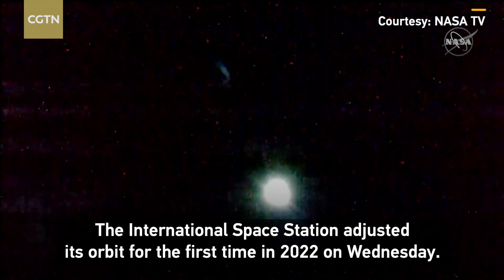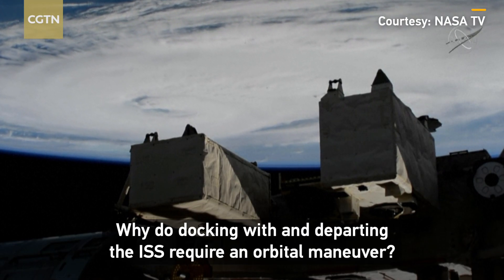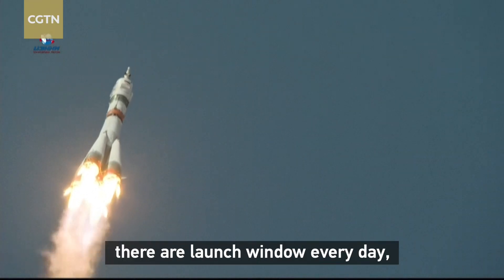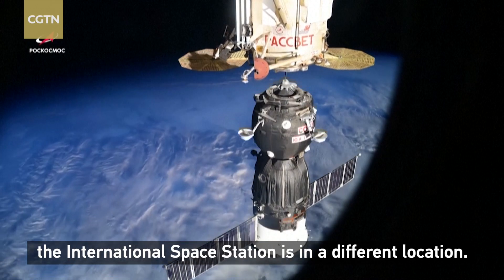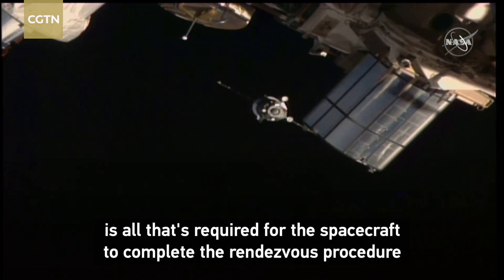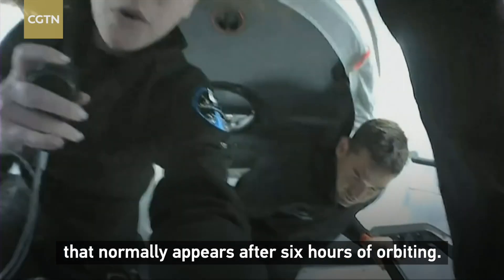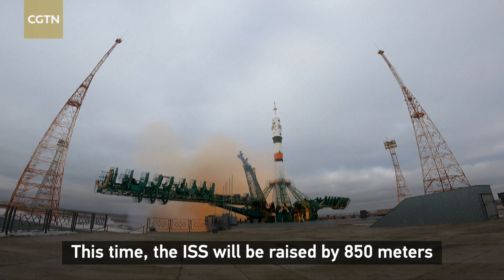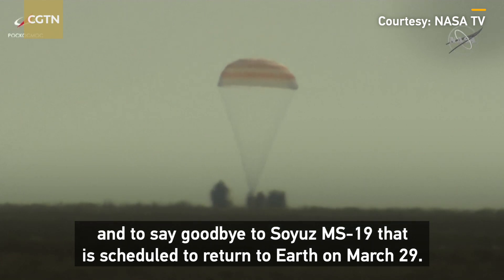What's behind ISS's first orbital maneuver of 2022?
The International Space Station adjusted its orbit for the first time in 2022 on Wednesday. The adjustment is reportedly to facilitate the upcoming docking and departure of two Soyuz crewed spacecrafts. Why does docking and departure from the ISS require an orbital maneuver? How much does that cost? Space expert Yang Yuguang, from the China Aerospace Science and Industry Corporation, explains.